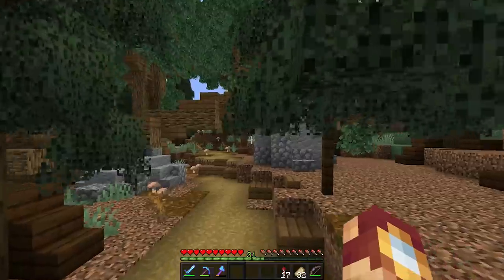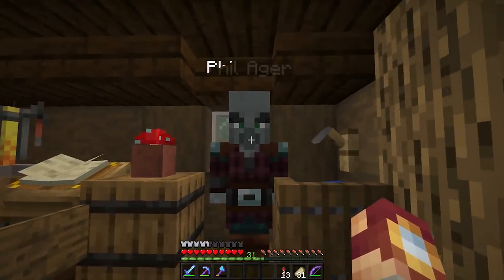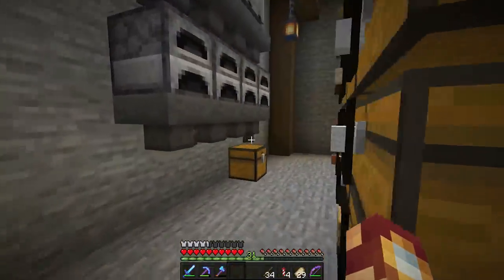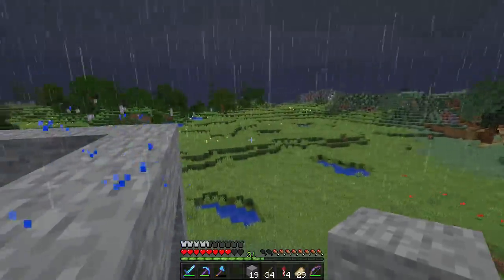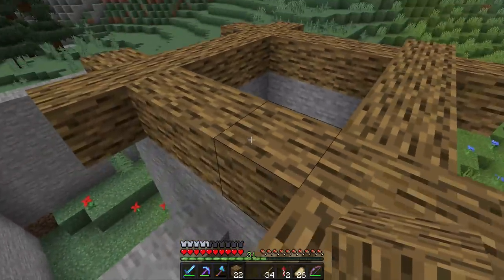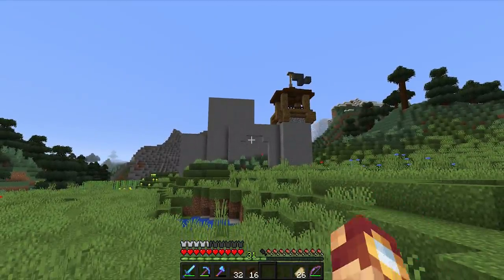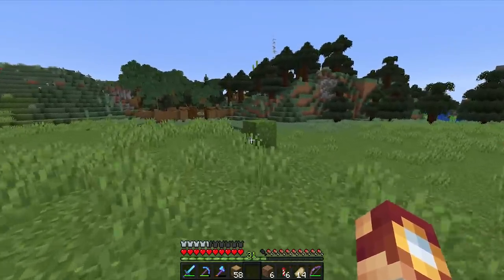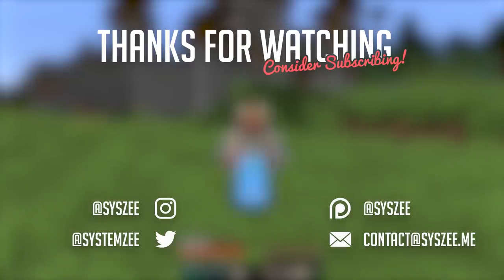Building A Pillager Castle! - Minecraft 1.14 Let's Play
In this episode of the Minecraft let's play, we build a castle for our future army of pillagers.